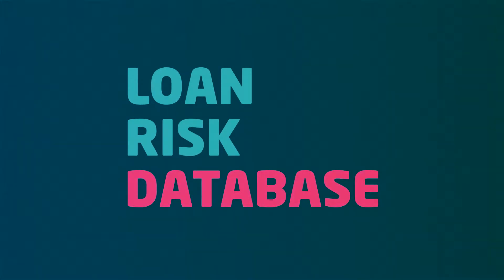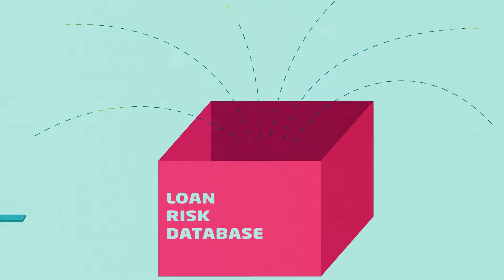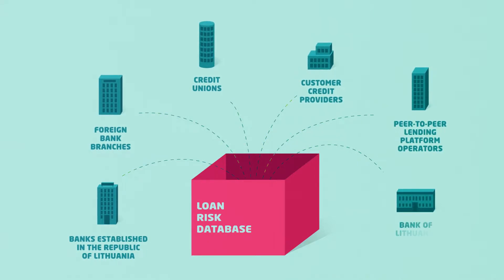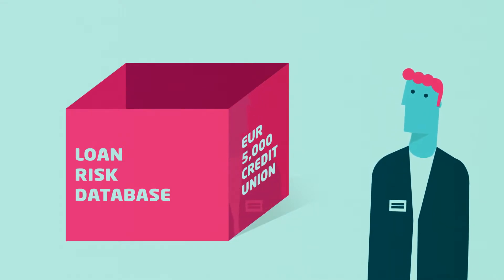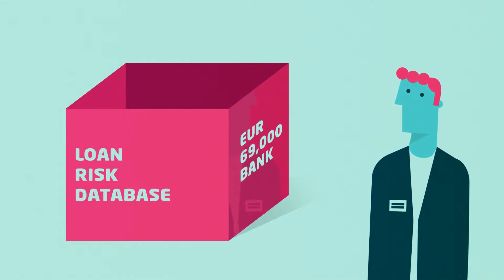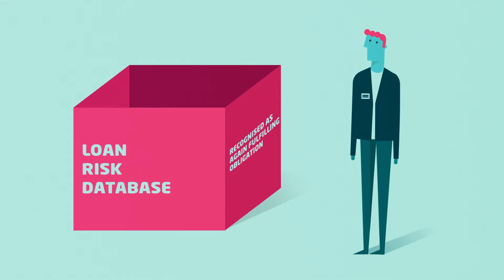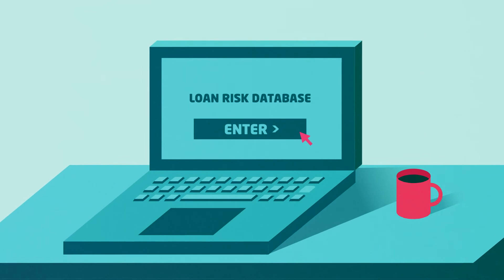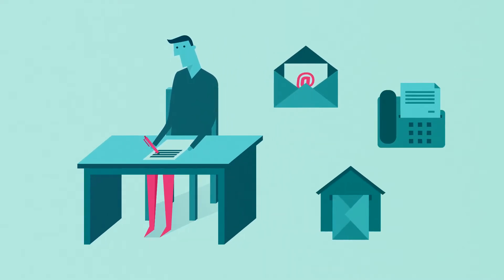Loan Risk Database